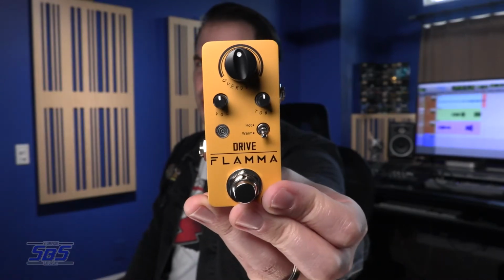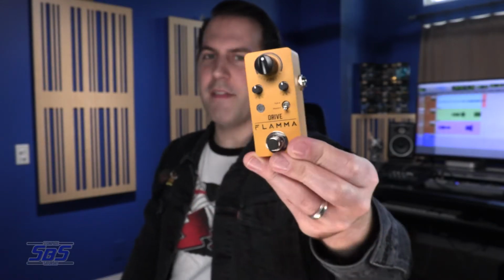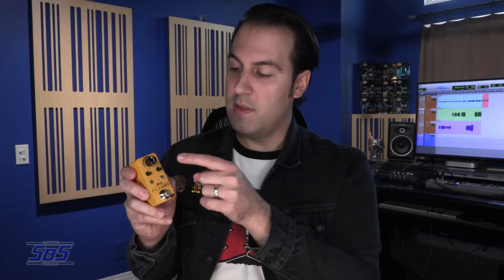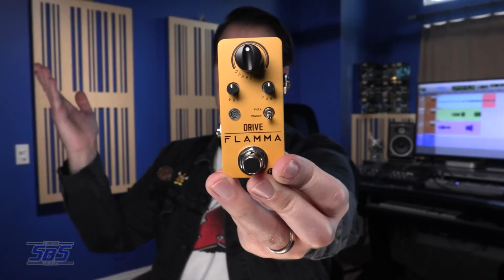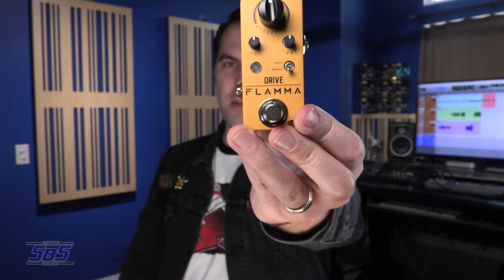Little, Yellow, Different? | Flamma FC-07 Drive Pedal Demo & Review | Stompbox Saturday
What's going on friends?!? SeanPierceJohnson here and welcome to this week's episode of Stompbox Saturday! This is the first episode of Season 9 and we're starting with a tiny little overdrive pedal that REALLY SURPRISED ME: the Flamma Innovation FC-07 Drive.
This little, yellow overdrive is described by Flamma as being a "tube screamer sound" pedal. But is it really? Well, it does have SOME tube screamer qualities but then again is doesn't...so what do we do? WE LISTEN!